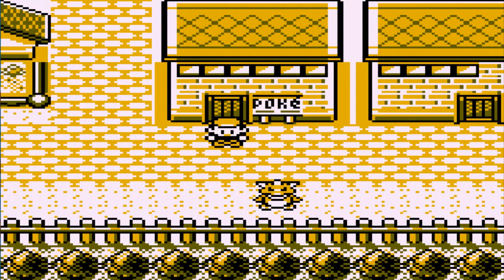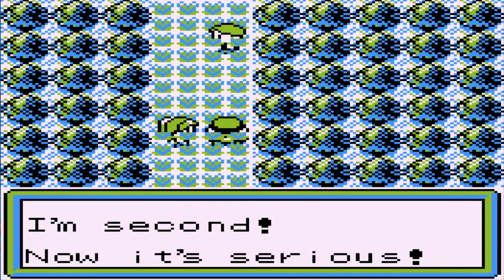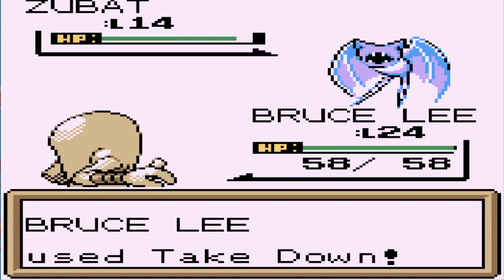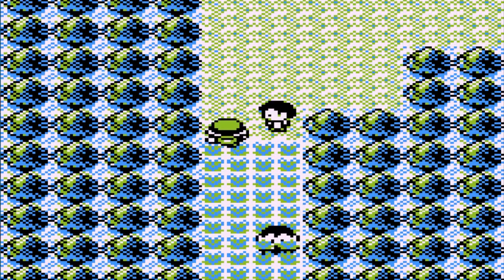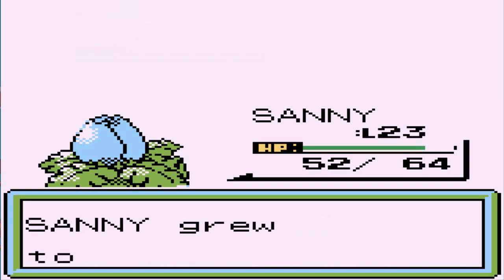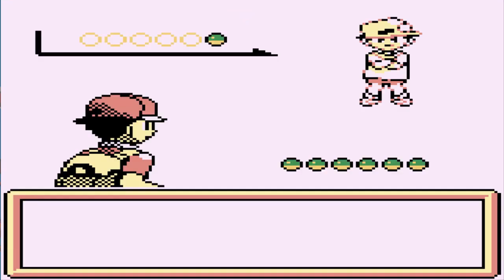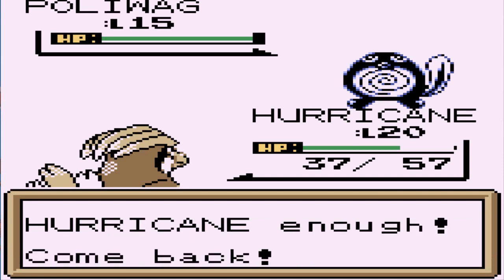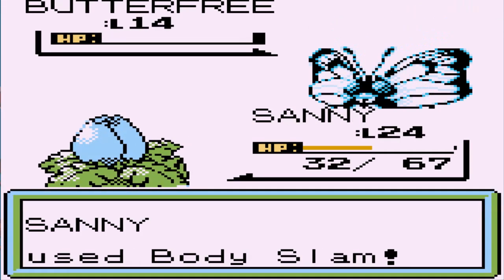Pokemon Brown Walkthrough Part 8: Not Tired!